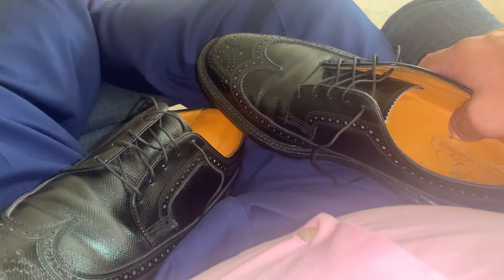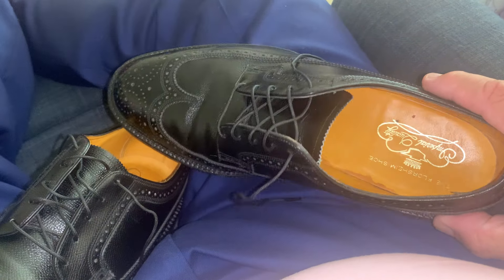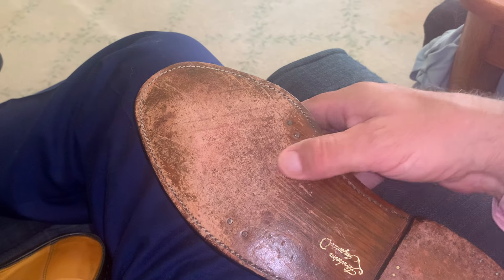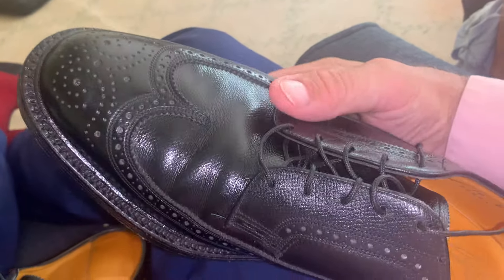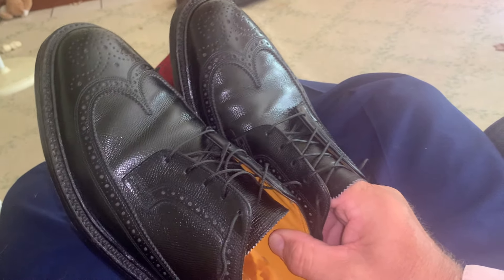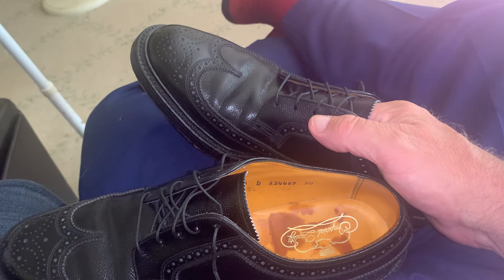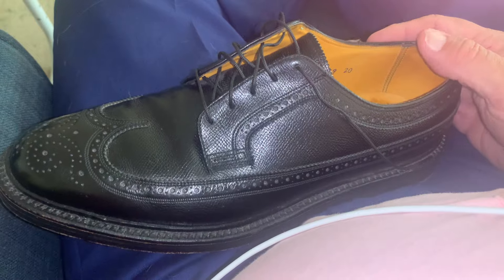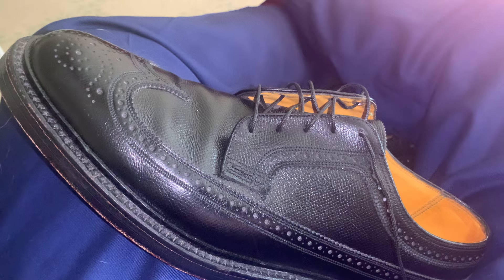Bearing the soles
Showing off the real reason I like Florshiem Imperials aside from their handsome looks